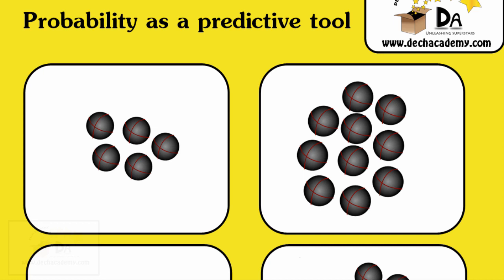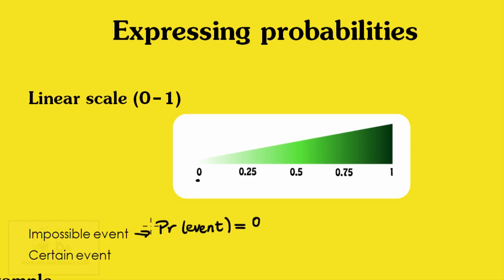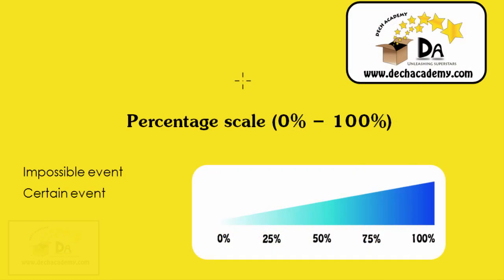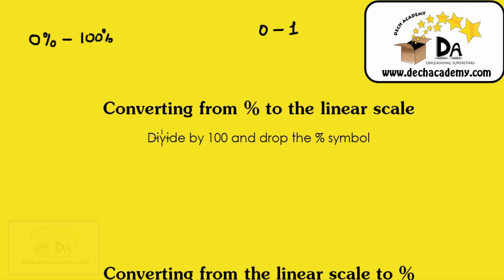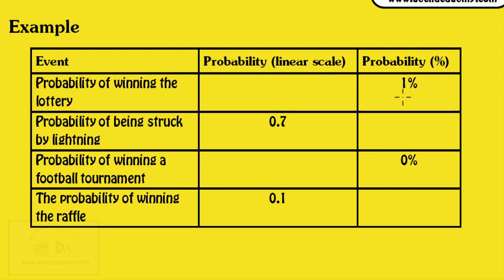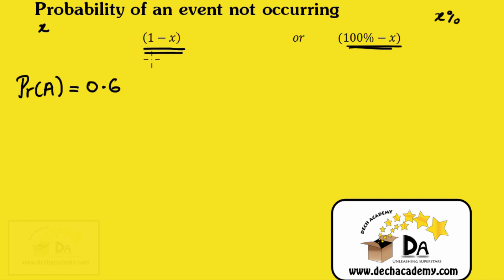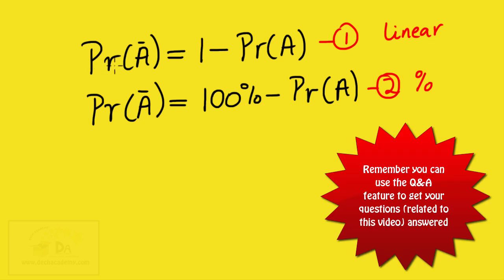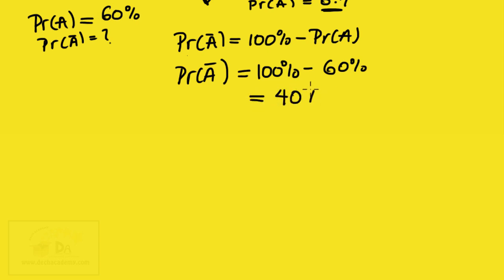P01 (Introduction to Probability)